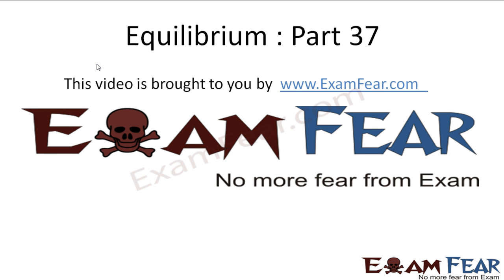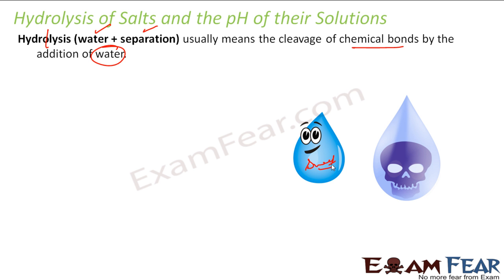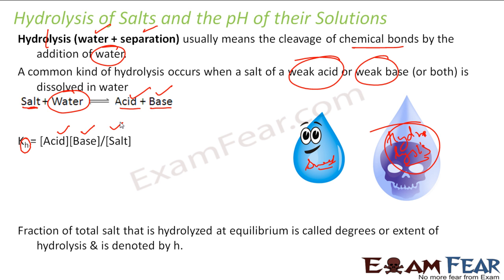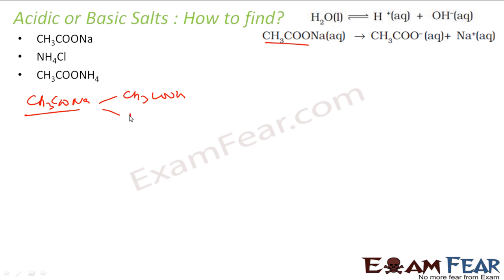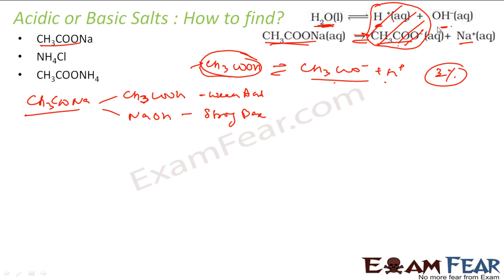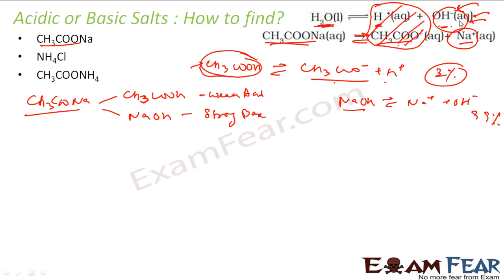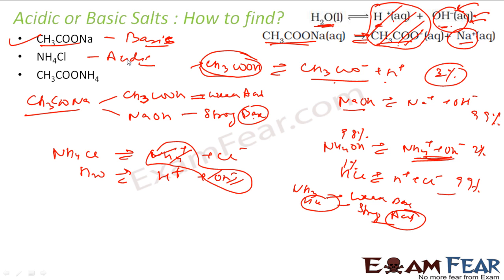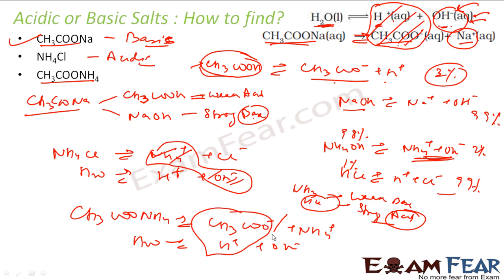Chemistry Equilibrium part 37 (Hydrolysis of salt) CBSE class 11 XI